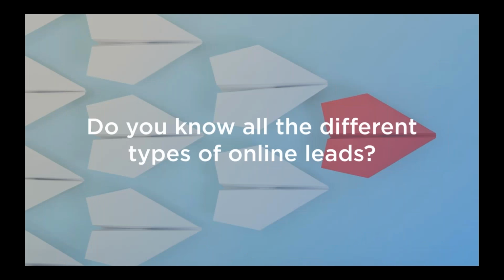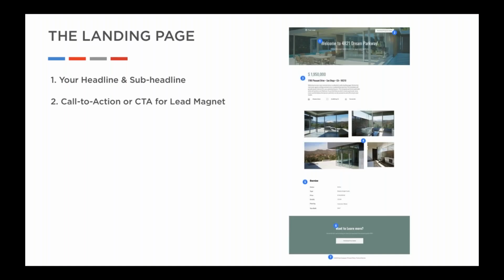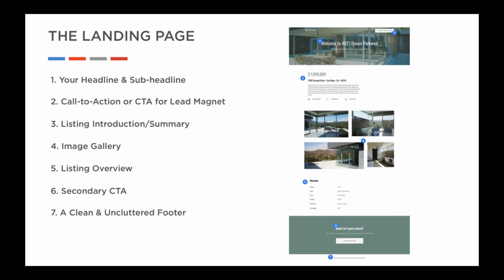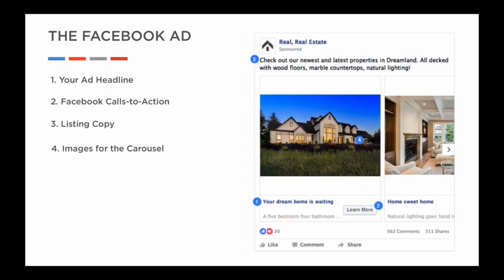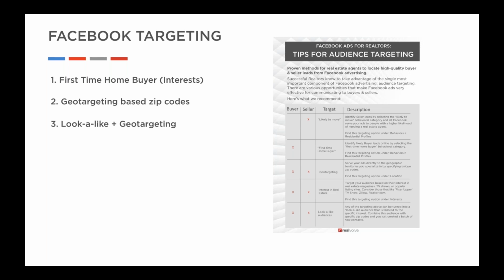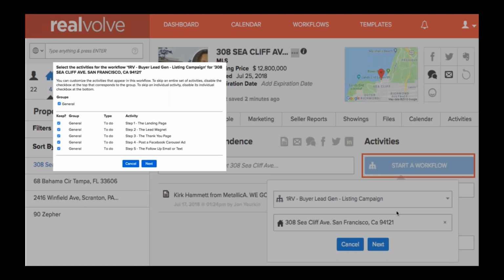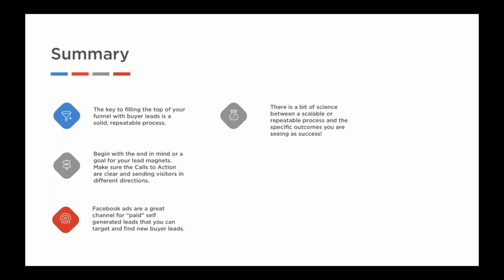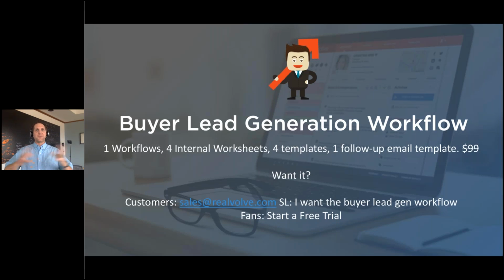Realvolve Webinar: Real Estate Lead Generation Re-Imagined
Watch our recent webinar with Jon Yourkin. He highlights how you can build the top of your real estate funnel with Buyer leads by using a campaign workflow guide that will generate 30-40 new contacts on a weekly basis.

In this replay, he walks you through the steps needed in the workflow to showcase a listing with a multi-image (carousel-style) Facebook ad, send traffic to a landing page that offers a downloadable property guide, and send a follow-up email inviting your new qualified contacts to a showing.

It's a different take on lead generation!